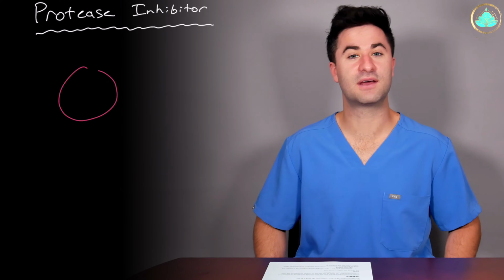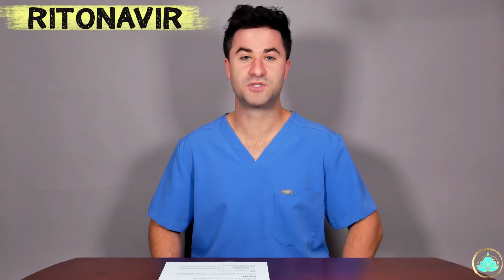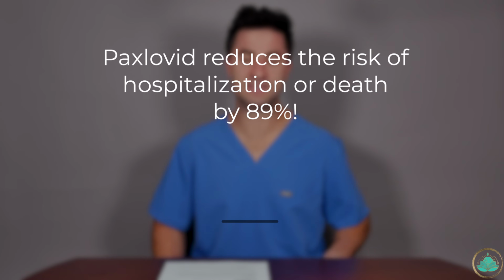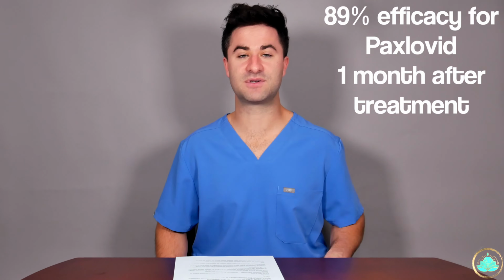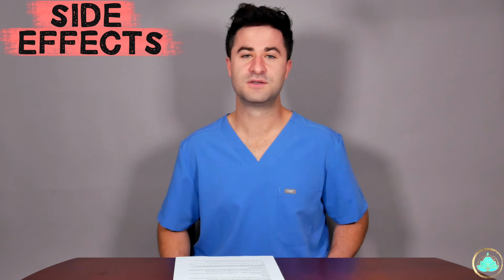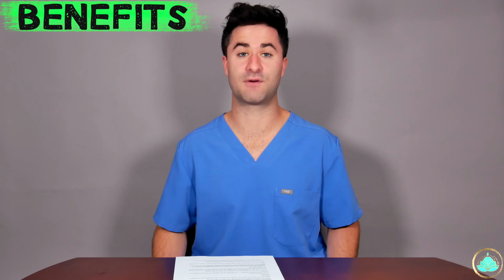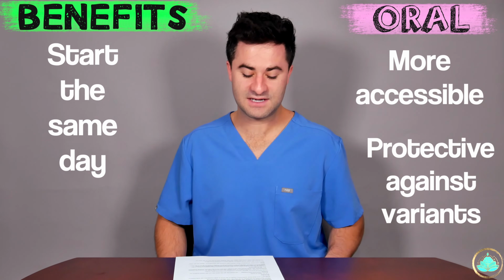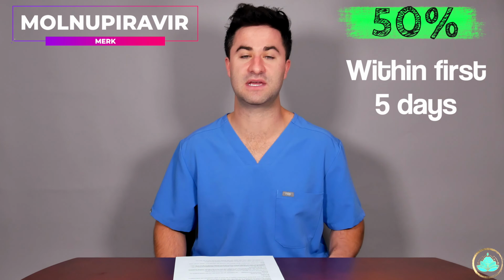Pfizer's New COVID Pill PAXLOVID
My name is Mitch. I'm a recent medical graduate from the USA and welcome to the channel all about the science of wellness & medicine.

Each week I'll be releasing a video explaining the science of a specific topic of wellness & medicine. These include topics such as: diet, sleep, meditation, productivity techniques, exercise, mental health, medical conditions, and lab/imaging testing just to name a few!

If there are certain topics you want me to cover leave a comment or get in touch with me!

* The information in this video is not to be a substituted for medical advice from a medical professional. All the information present is for general explanation and not a replacement for professional medical advice/care.